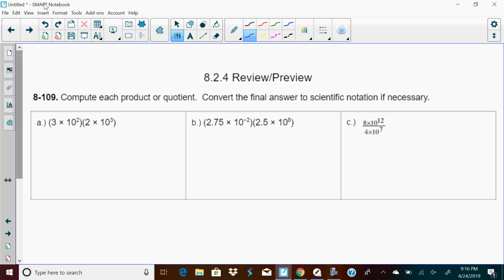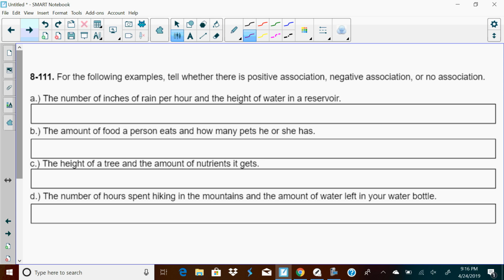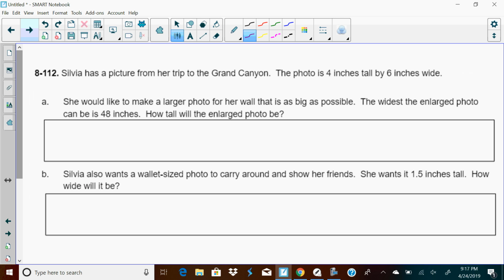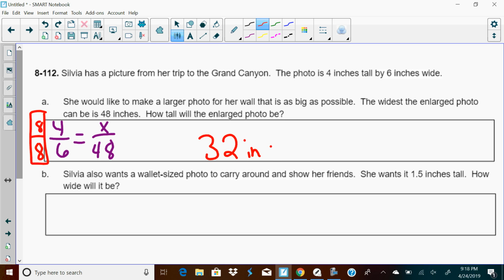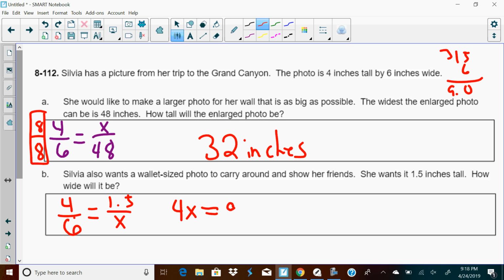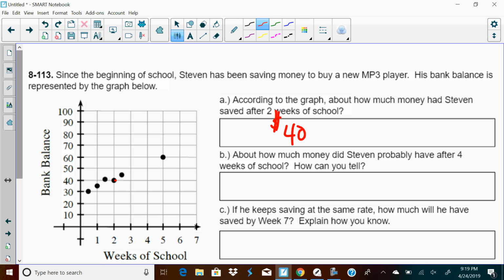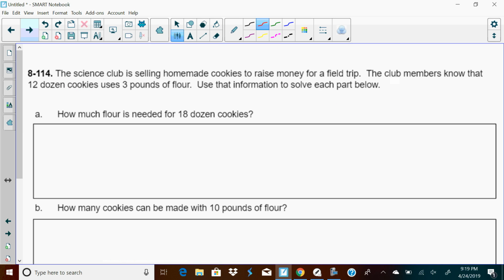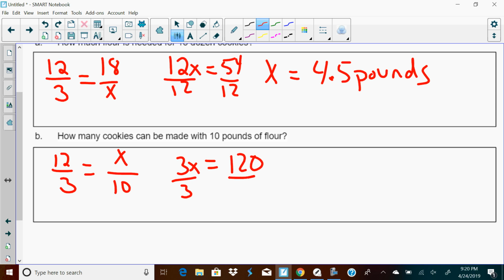8th Grade 8 2 4 Answers